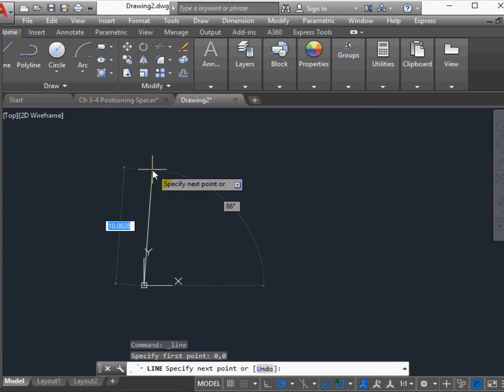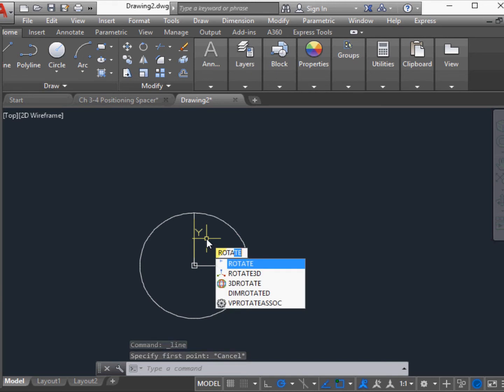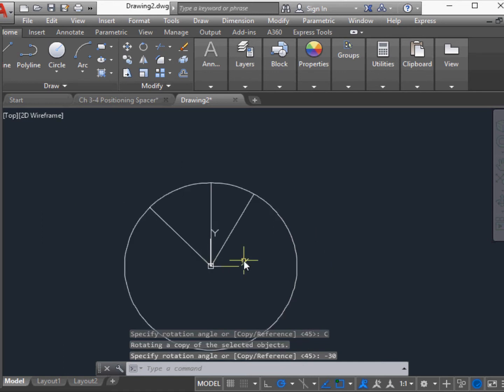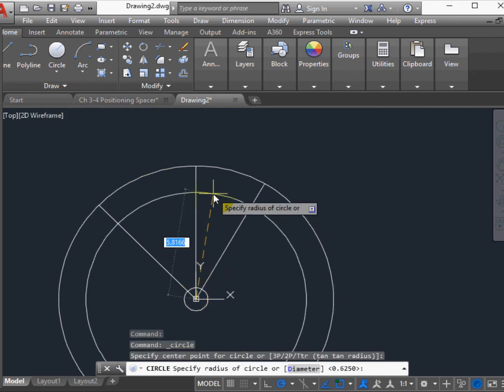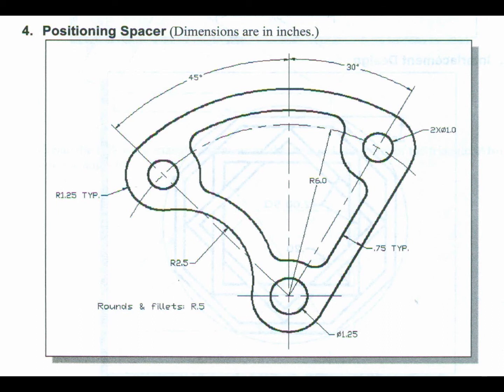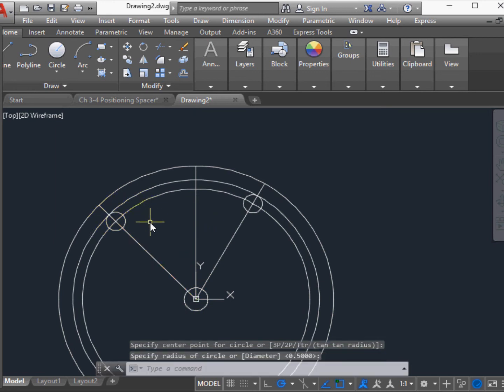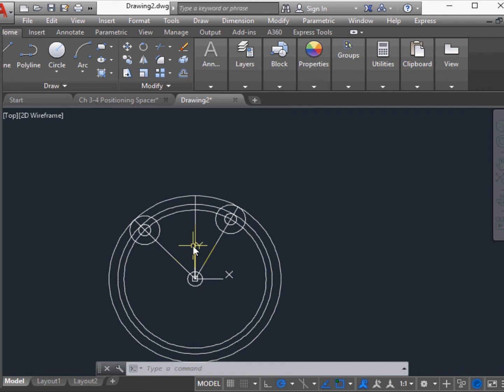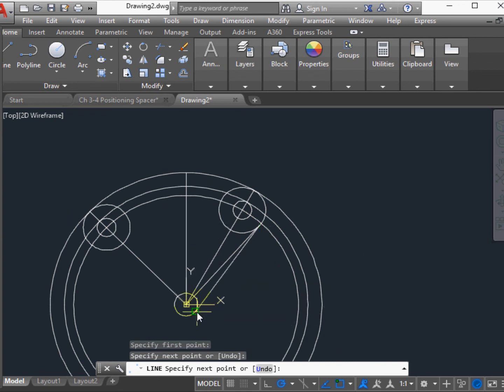Positioning Spacer Lesson 1